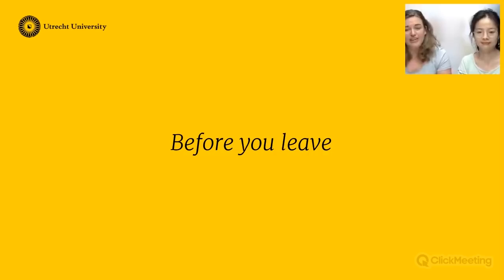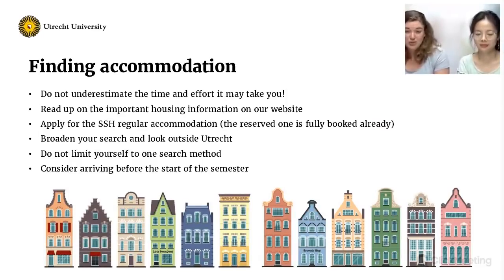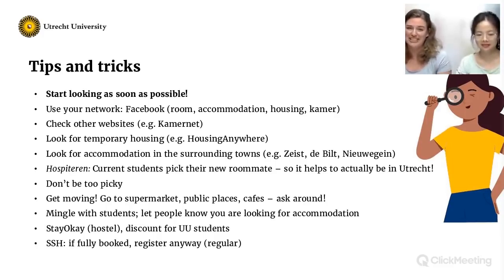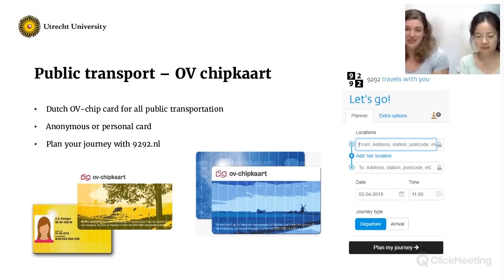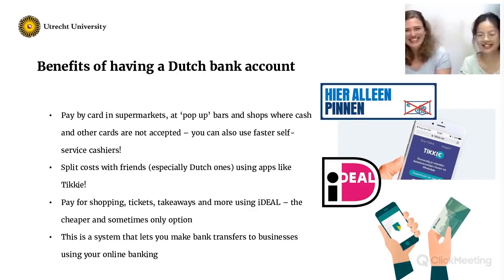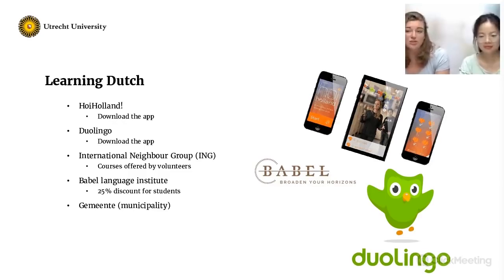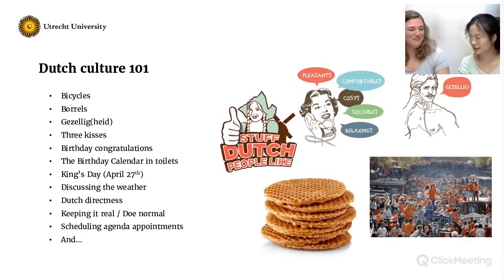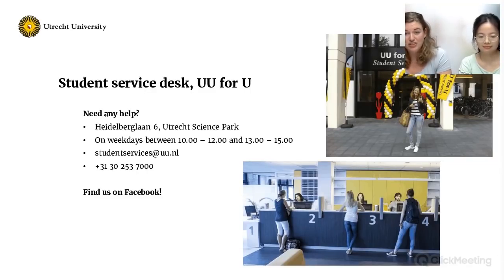Welcoming our non-EU students!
Utrecht University will host a series of pre-departure online Q&A sessions for you! These are aimed at international students who plan to start a Bachelor's or Master's programme at Utrecht University in September.

The webinars will present a detailed overview of what needs to be arranged before departure and what to expect upon your arrival in Utrecht. We can't wait to give you a warm welcome!